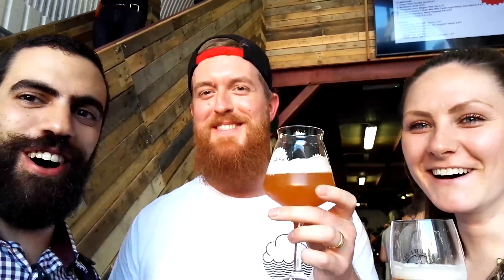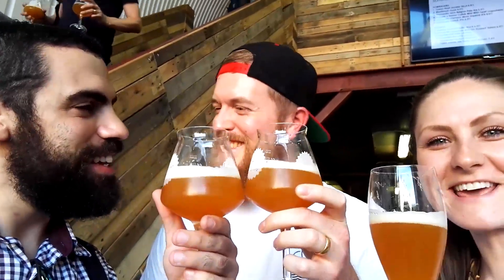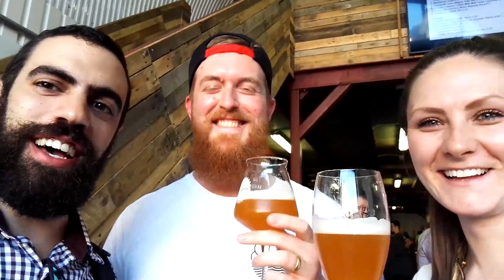Cloudwater DIPA v4 et v5 : Quelle différence entre les deux ?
Voici une expérience plutôt amusante de la brasserie mancunienne Cloudwater. Fort du succès de leur précédente Double India Pale Ale, la brasserie a décidé d'expérimenter pour ses version 4 et 5.

Libérée en même temps sur le marché, ces deux bières généreusement houblonnées se distinguent par une technique de houblonnage à froid différente (dry hopping).

On goutte, et on vous explique tout grâce à Paul Jones, fondateur de la célèbre brasserie, que j'ai pu rencontré à The Bottle Shop (Londres), qui m'a détaillé les dessous du brassage pour que je puisse ensuite vous l'expliquer en français. Notez, si vous voulez plus de détail sur le processus qu'un billet est disponible sur le blog de la brasserie

Réalisateur & présentateur: Thomas BARBERA